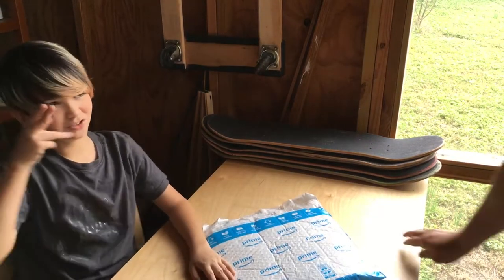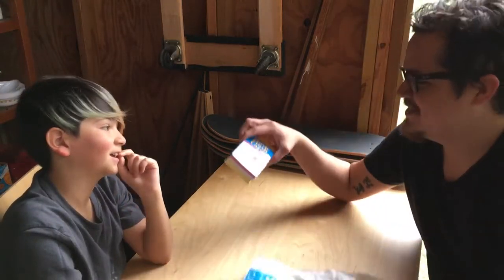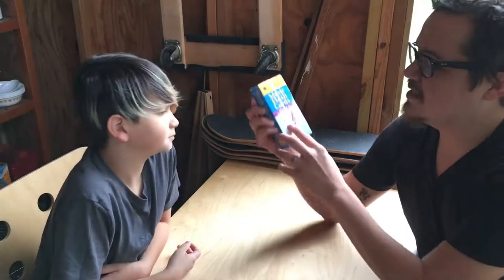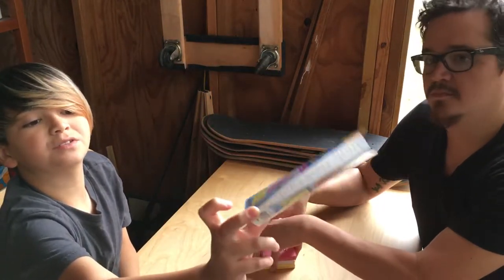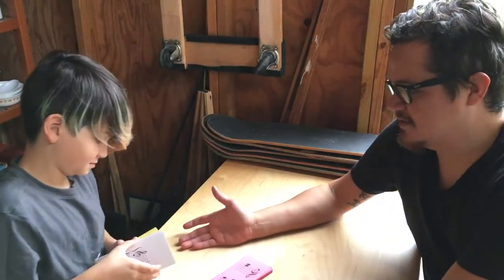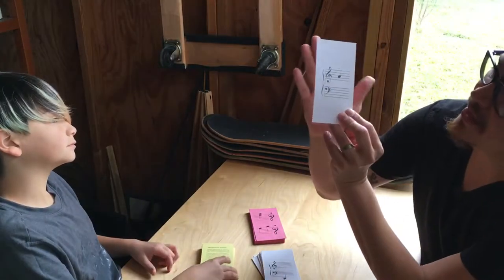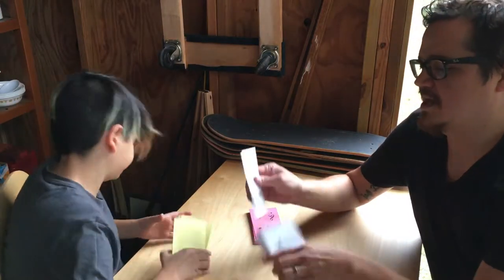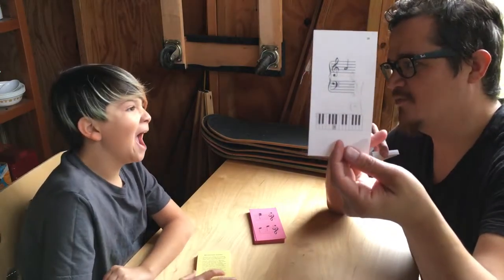Music Flash Cards for Piano by Hal Leonard Corp - Unboxing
We've been learning piano and realized we need to learn the actual notes. We decided to find some flash cards to help us out. These are a little on the thin side but should do the trick. Watch our short video for the full review.